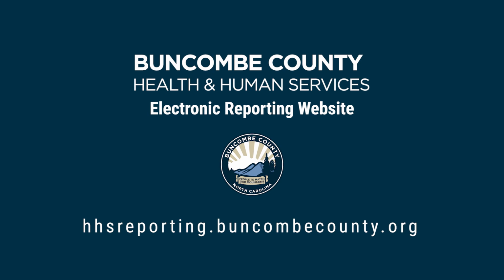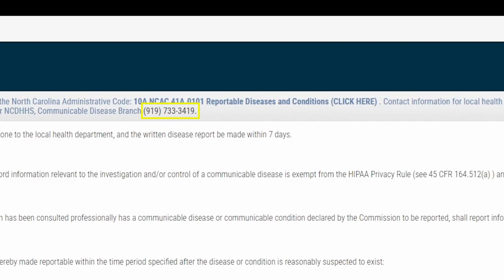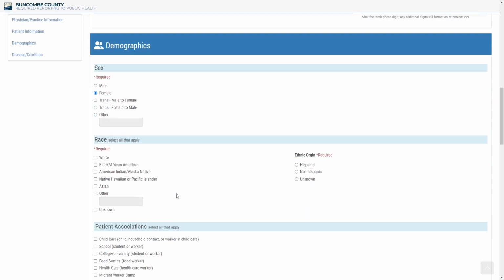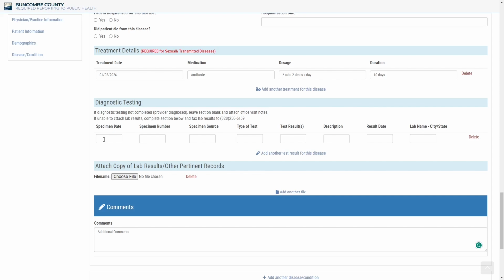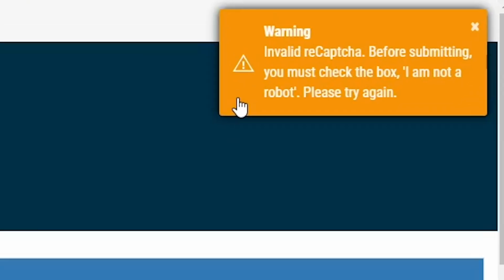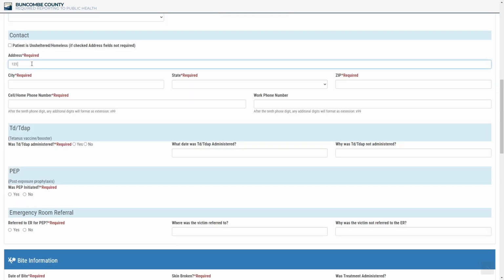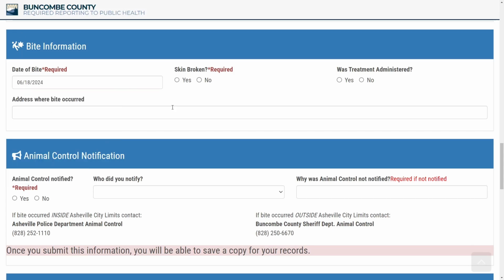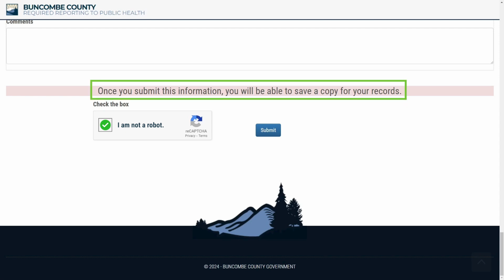Buncombe County Health and Human Services Electronic Reporting Site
Learn how health professionals can use the new Electronic Reporting website to report Communicable Diseases and Animal Bite Incidents to the Buncombe County Health Department.